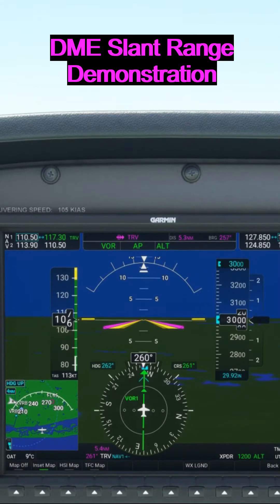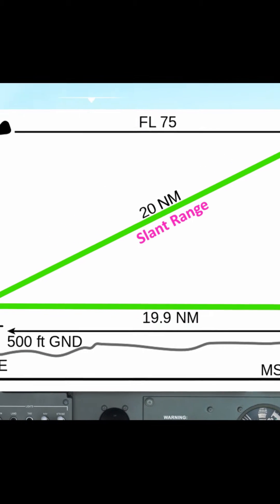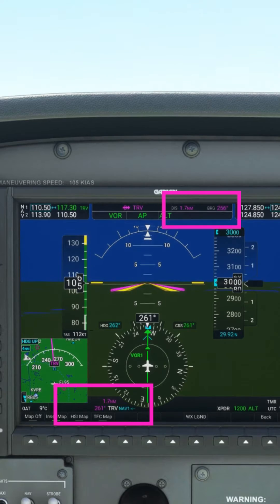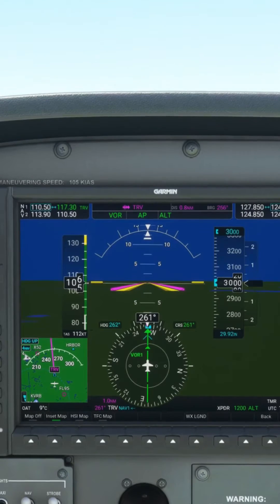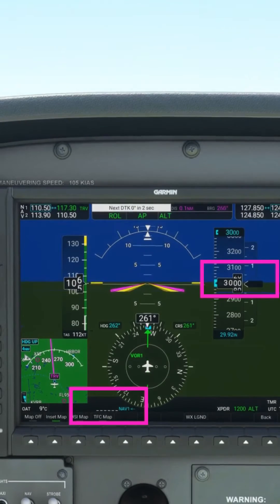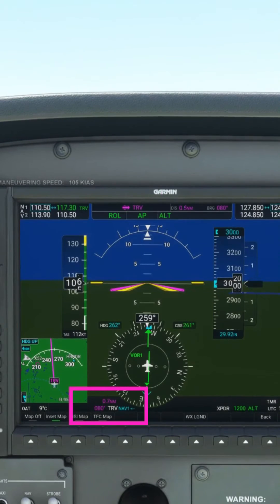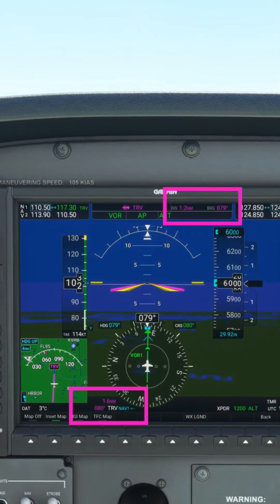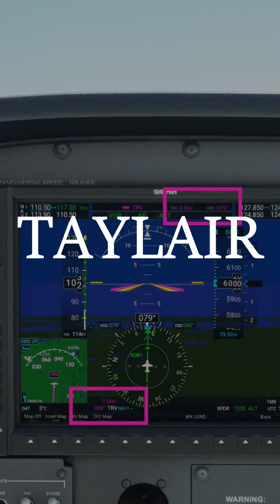DME Slant Range Demonstration Clip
DME Slant Range Quick Fact